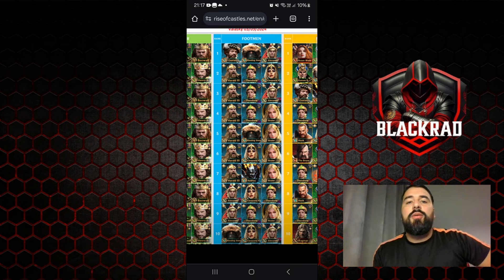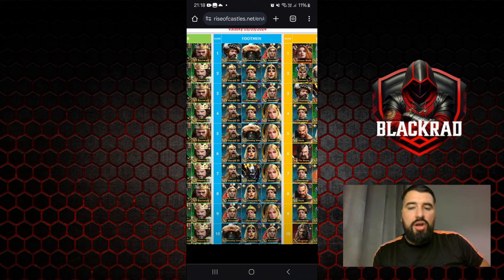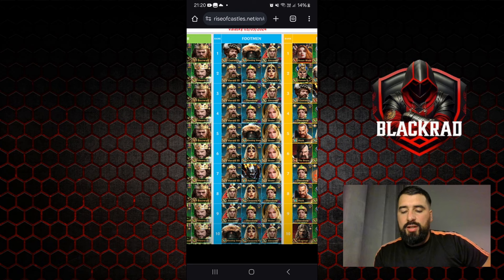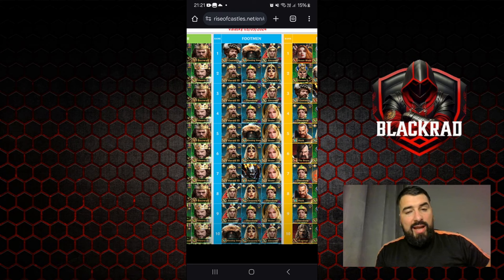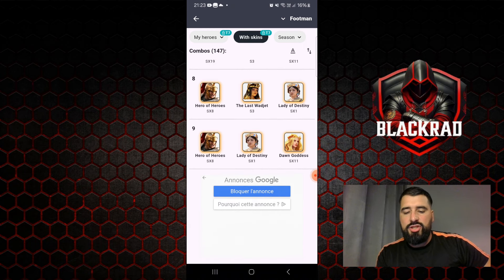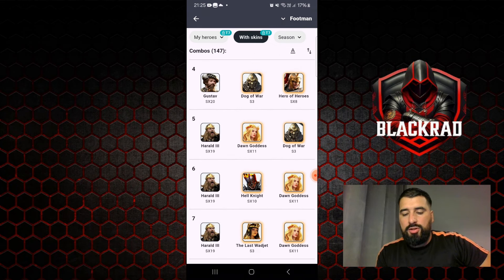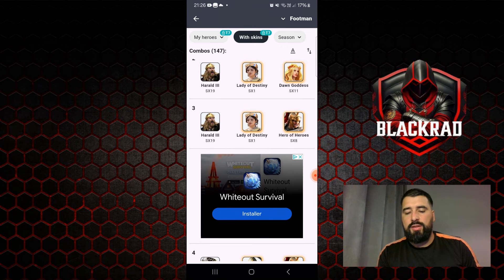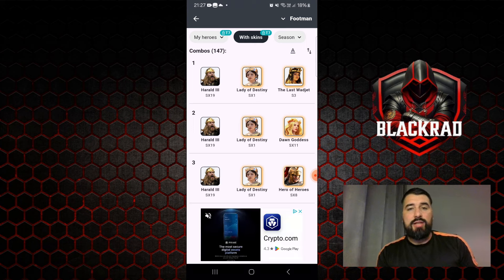Sx21 WITHOUT AND WHITH SKINS TOP 10 INFANTRY COMBOS - Rise of Castles Ice and Fire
We gonna review the top 10 of the list without skins and the one with skins of the sx21 infantry list from RoeHandbook.